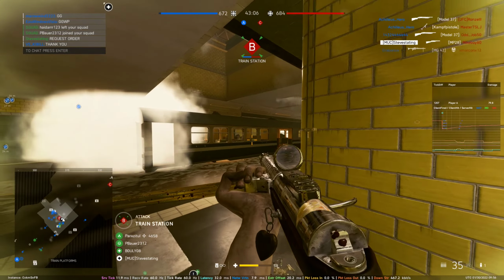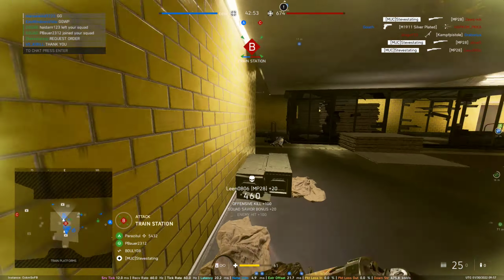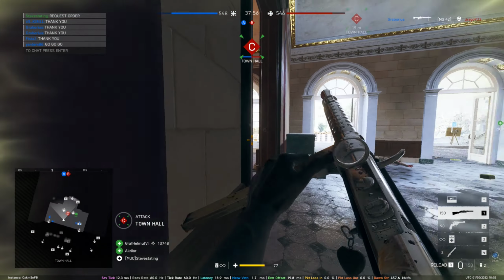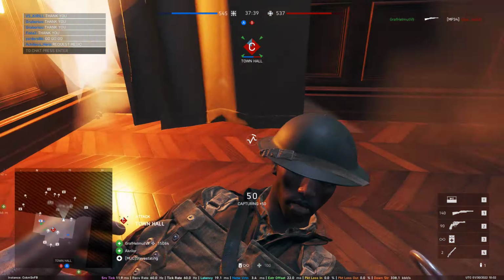Battlefield 5: No Need For Aiming Down The Sight - MP28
A pretty effective technique for the lazy guys like me: Just ignore the sights and fire right away.. time saving and efficient at the same time.. at least with a weapon like the MP-28..

Outro:
TROLR.
2 Million Views (Special)

Deep Chills -
Run Free (feat. IVIE)